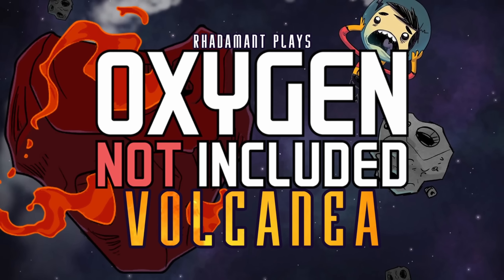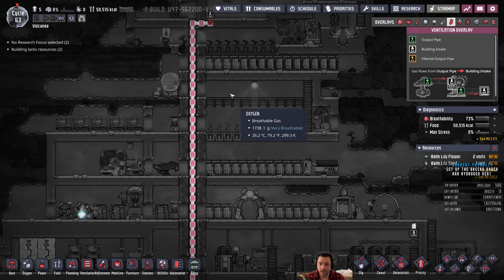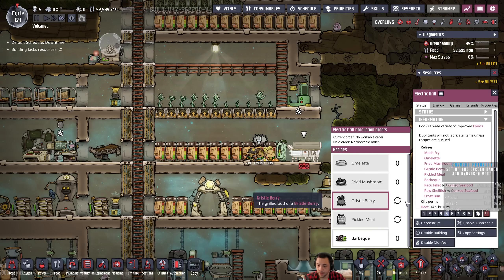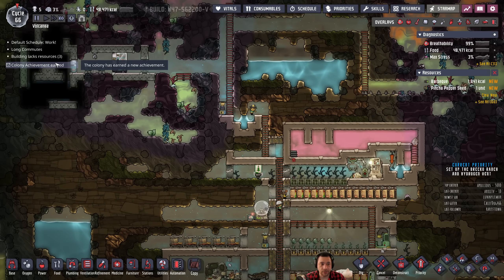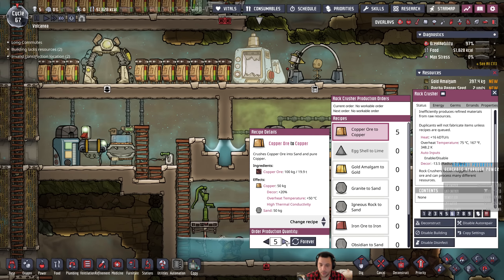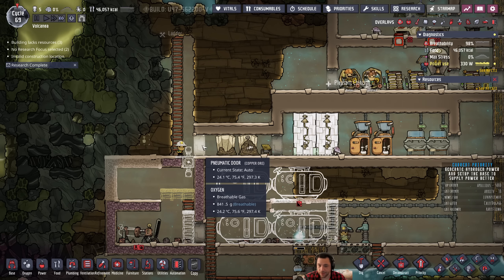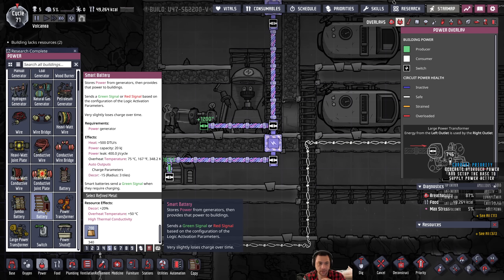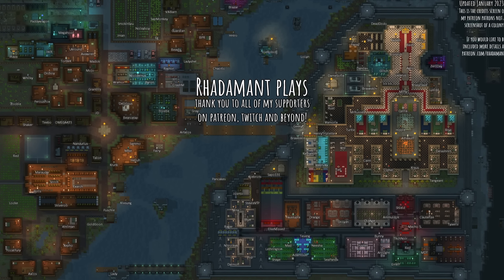Oxygen Not Included Volcanea - Ranching for Fiber // EP9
» Oxygen Not Included is a space-colony simulation game with a lot of engineering elements. Volcanea is an asteroid made up of a lot of magma which is difficult to work around and radiates heat a lot of heat to increase the difficulty significantly. I will be using all of the story traits but not using Spaced Out DLC. This series is a result of a weekly poll where you can vote for the game I play.